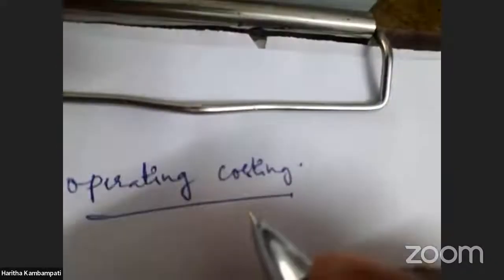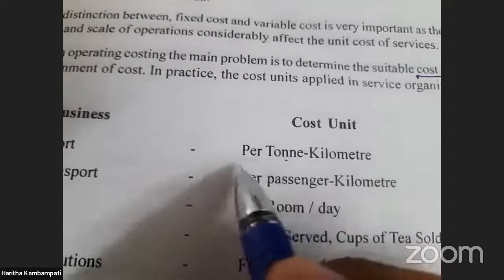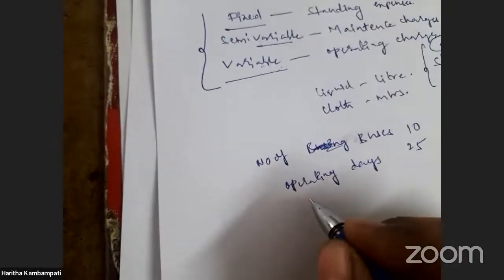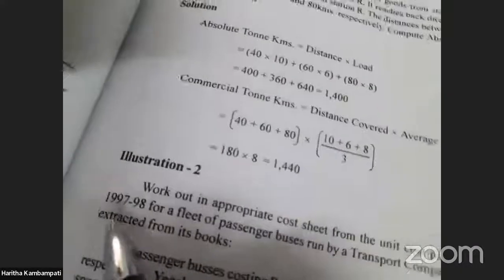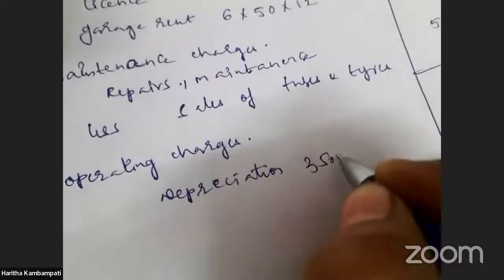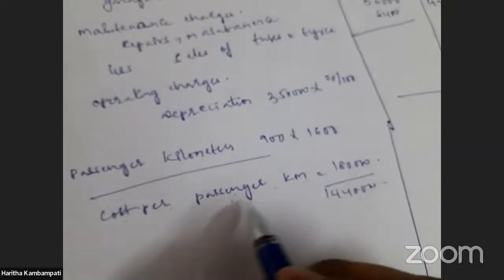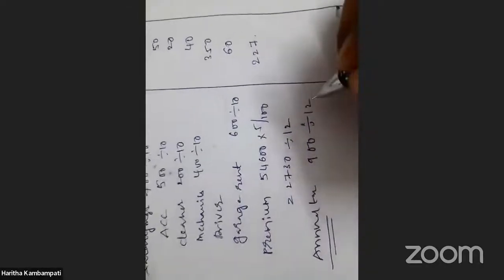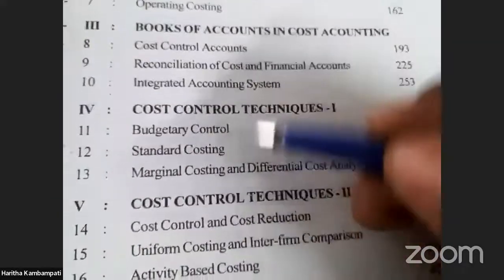M COM II Year Course-7 - Cost Accounting and Control